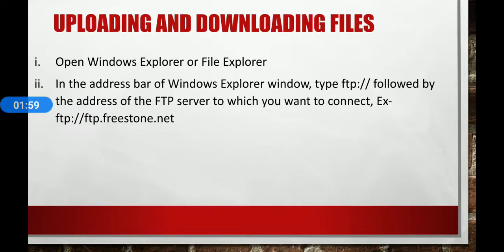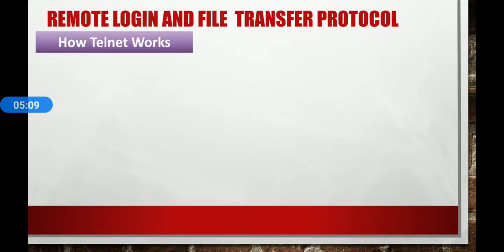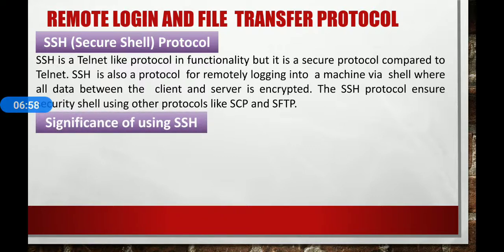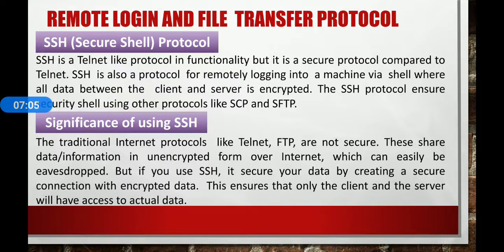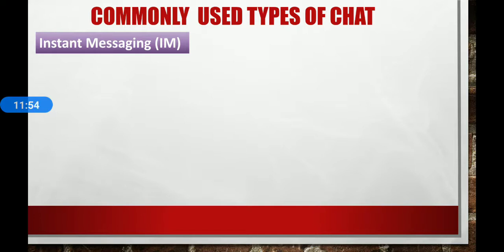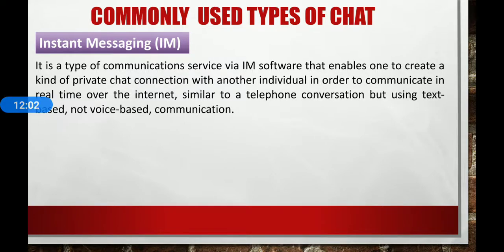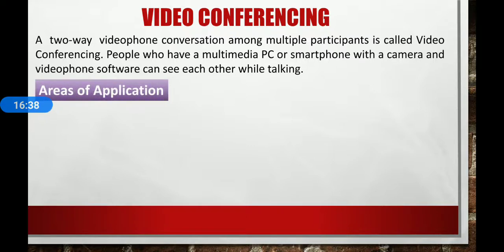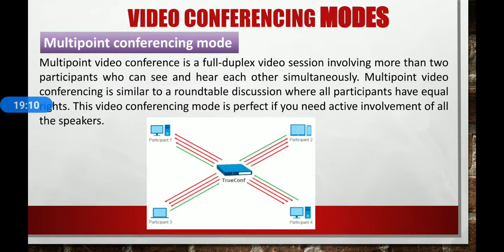Computer Class10 10-07